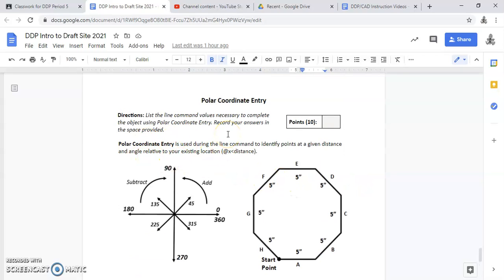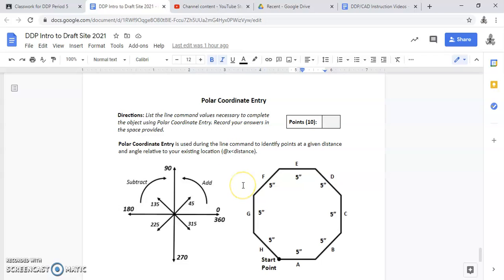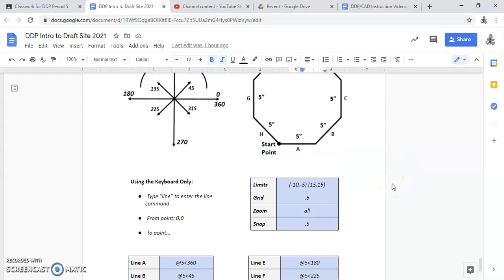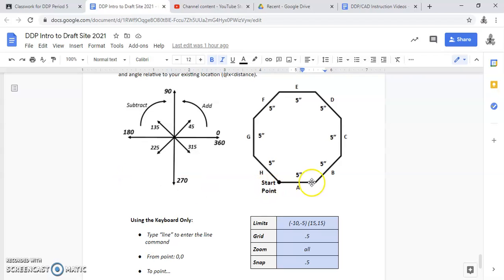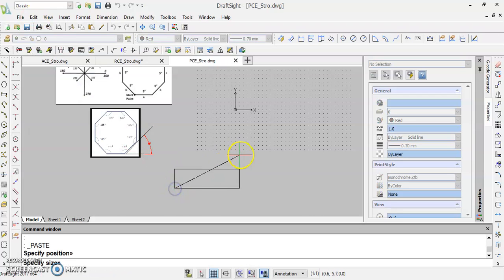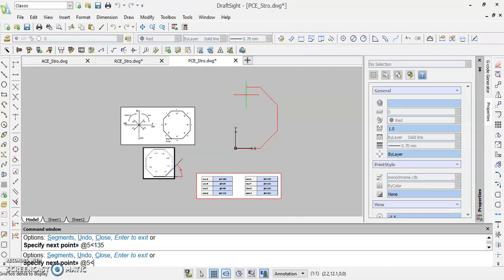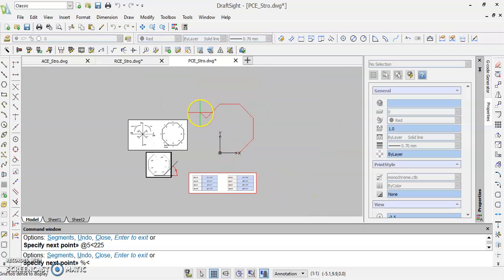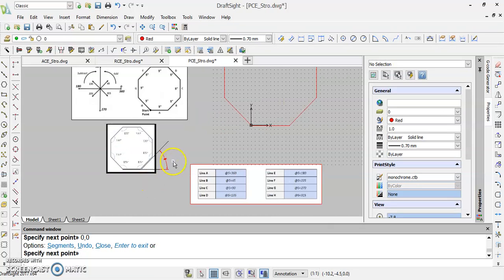Polar Coordinate Entry